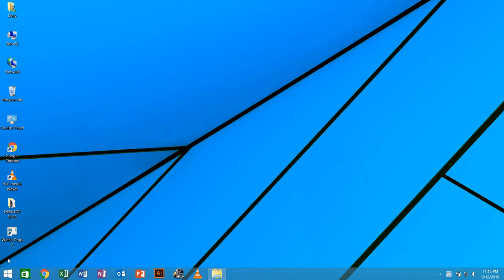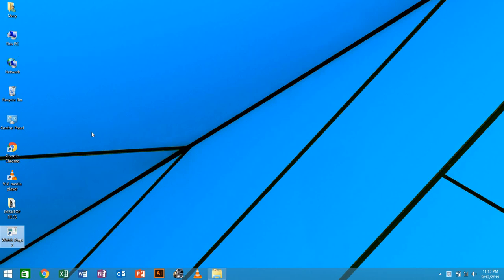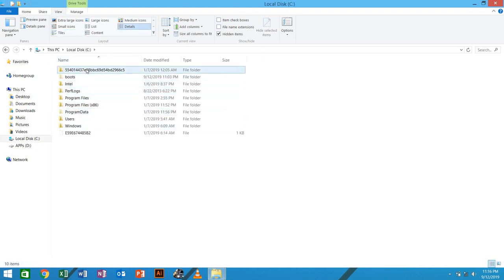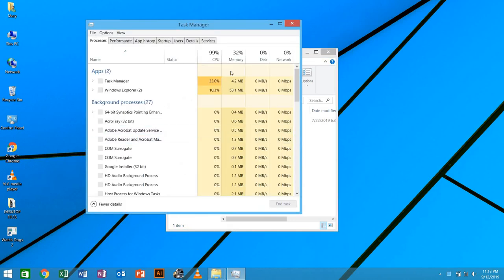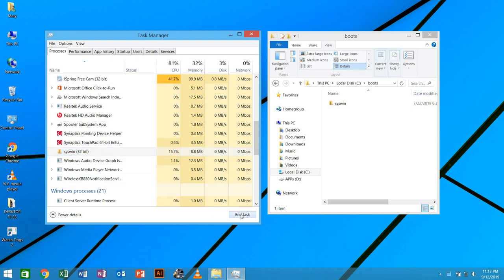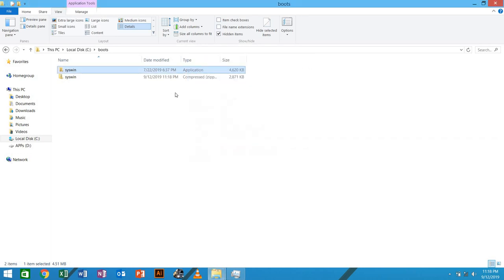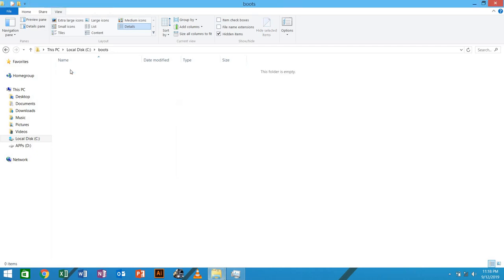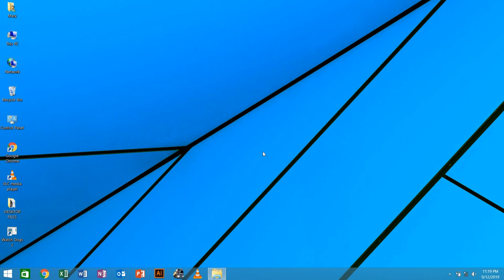How to Fix “This App Can’t Run on your PC” in Windows 10/8.1 (Syswin.exe virus)"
According to the reports, this feature can sometimes cause “This app can't run on your PC” error, so it might be best that we disable it. To disable SmartScreen do the following: Press Windows Key + S and enter smart screen. Choose Change SmartScreen settings from the list of results.